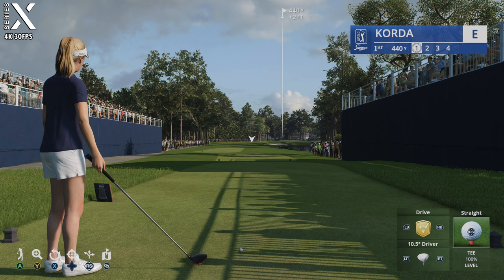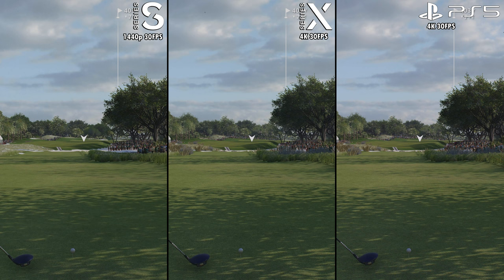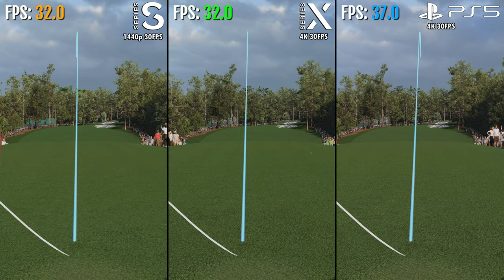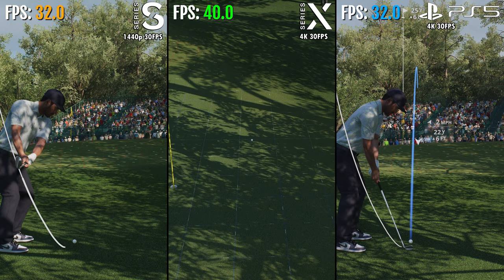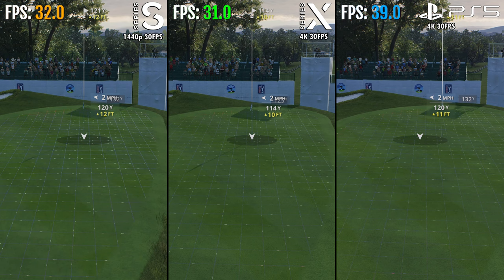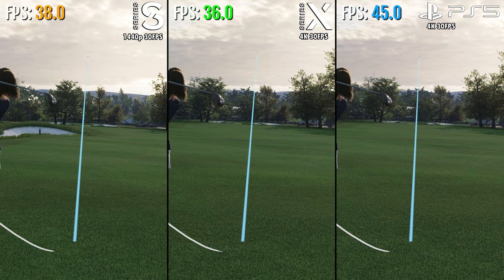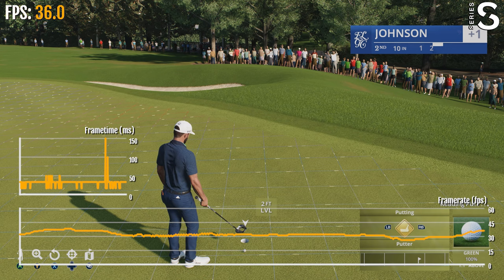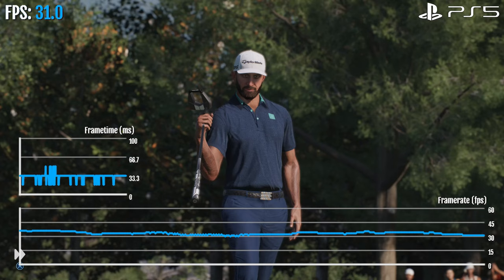EA Sports PGA Tour | Xbox Series S vs. Series X vs. PS5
My Monitor

EA Sports PGA Tour the masters comparison on Xbox Series S vs. Series X vs. PlayStation 5. Loading Times, Resolution, Graphics and FPS Test

0:00 Game Size
0:14 Loading Times
1:01 Graphics and Resolution
2:27 FPS Test (XSS vs XSX vs PS5)
7:02 Series S detailed FPS
7:37 Series X detailed FPS
8:12 PS5 detailed FPS